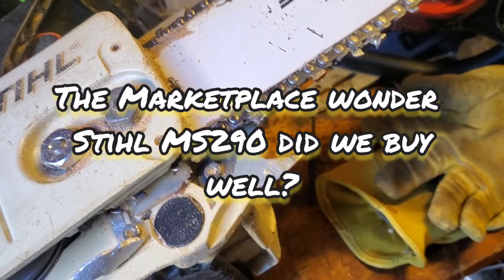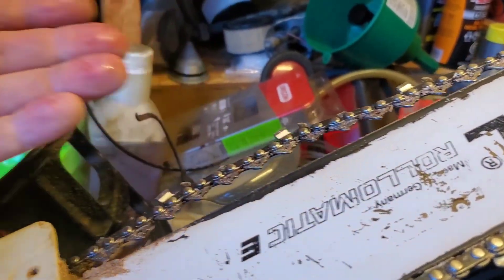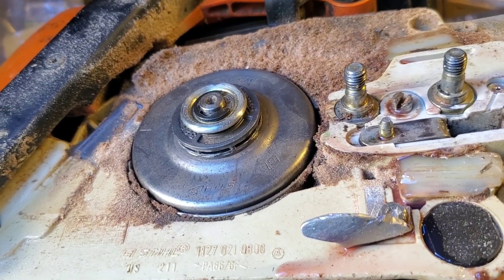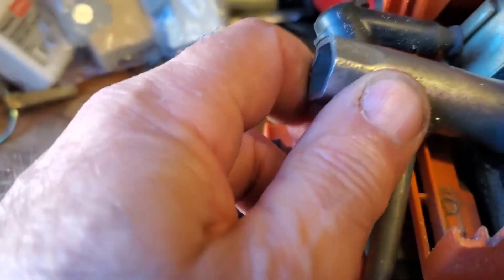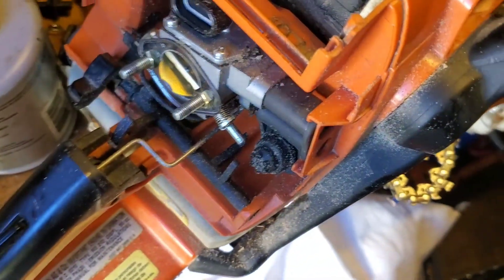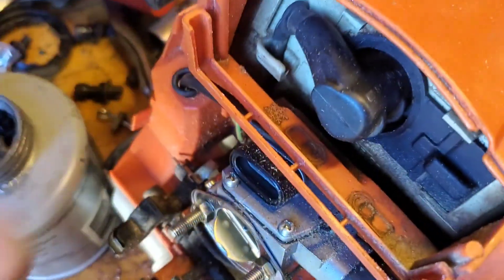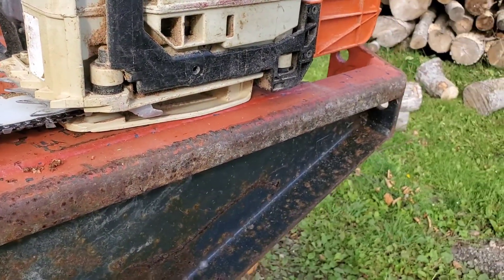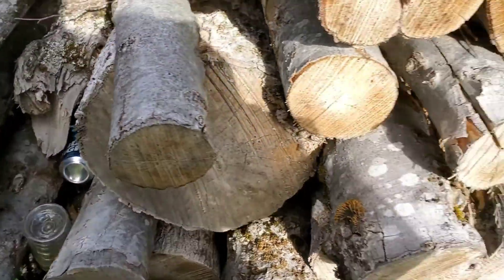The Marketplace wonder!! was buying a used Stihl MS290 Chainsaw a good idea? 👍 👌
The Stihl MS290 Chainsaw has proven to be a decent investment as far as a used saw goes. It is performing well and I will keep using it
Parts so far from Amazon
Spark plugs: NGK (6703) BPMR7A SOLID Standard Spark Plug, Pack of 4   ASIN: B07NX2YCFQ
Air Filter:  Monkey Jack 2  Pieces Air Filter Cleaner For STIHL 029 039 MS290 MS310 MS390 Chainsaw  ASIN: B0777LFTNC
Use the ASIN number as search on Amazon